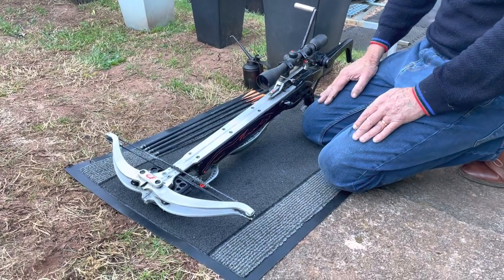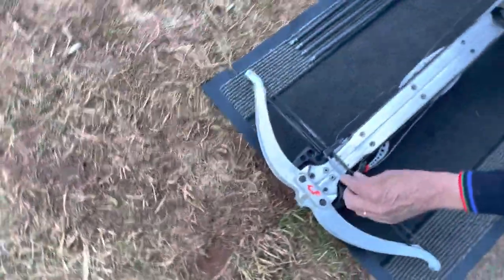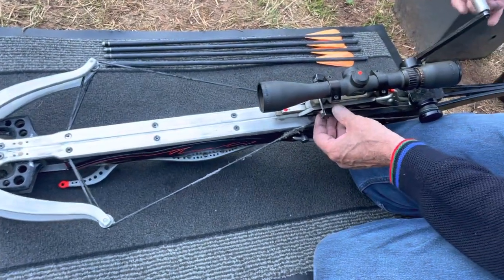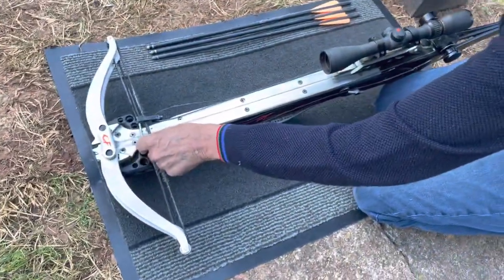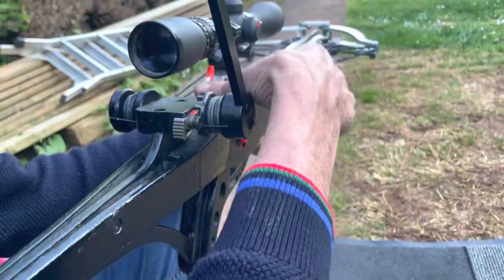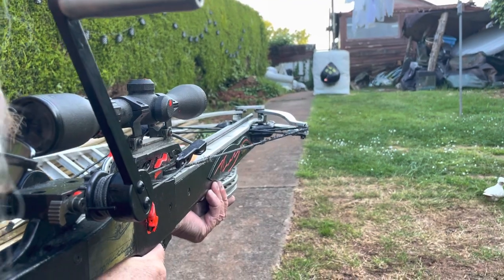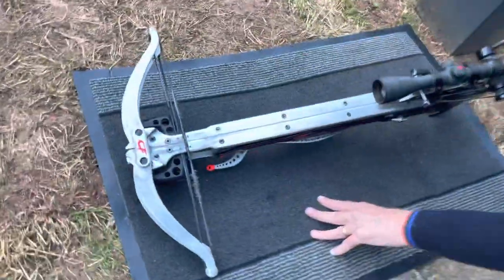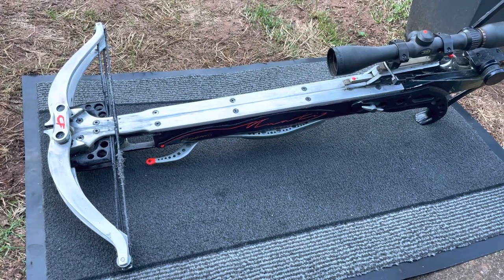The prototype talisman mantis accelerator crossbow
How to lubricate, cock, load & shoot the mantis accelerator crossbow